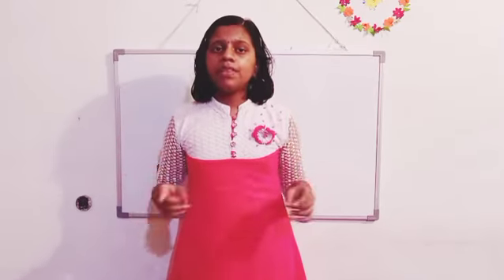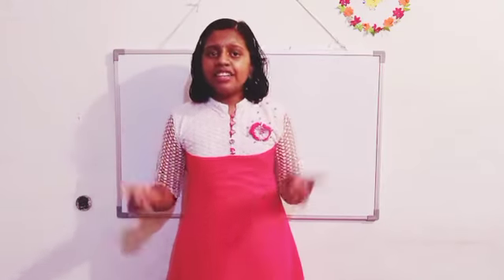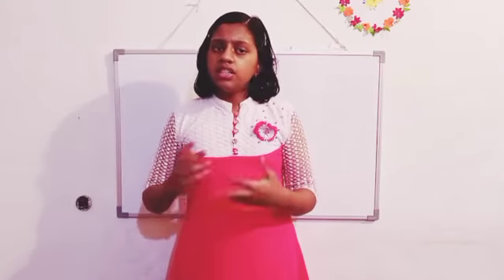how does the 🌍earth🌍 formed ? | best learning videos for kids | manvitha b raj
hi friends

For Class 6th to 12th, IIT-JEE (Mains -Advanced) & NEET students.

CBSE | UP | Bihar | Maharashtra | Rajasthan | MP aur baaki sabhi State Boards
ke har subject - Maths |Physics | Chemistry | Biology | Science ke saare questions/doubts
ka milega turant video solution - sirf 5 seconds mein!

GB sir, NJ sir, Akansha Ma’am aur Prince sir jaise Kota ke aur bhi top teachers ke courses aur video lectures IIT-JEE aur NEET ke liye milenge Doubtnut App par, Ab ghar baithe karlo apni exams ki taiyaari pakki :D

More Features :
1) Saari important books milengi solved video solutions ke saath
(  NCERT, DC Pandey,HC Verma, Pradeep,RD Sharma, P Bahadur jaisi aur bhi books)
2) Previous year papers, Important PDFs, Question Bank
3) Crash Course, Mock Tests, Quiz
4) India's biggest student's community
& much more

3 Crore se zyada bachho ka bharosa!!"